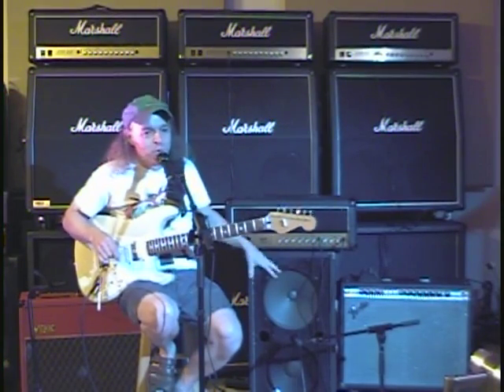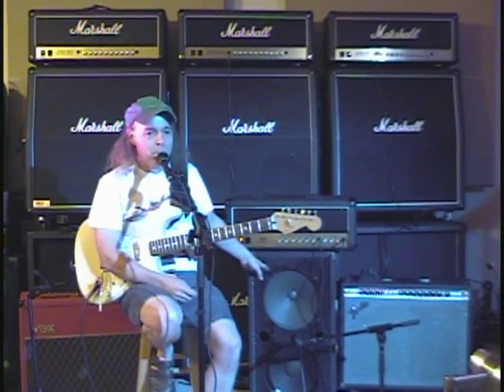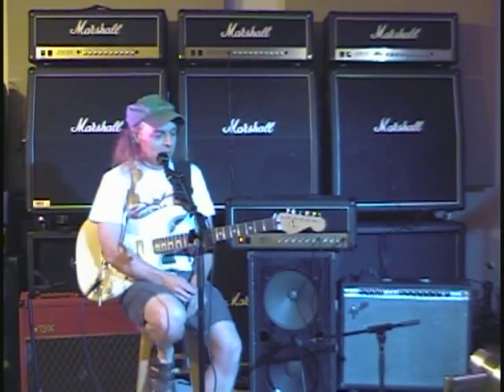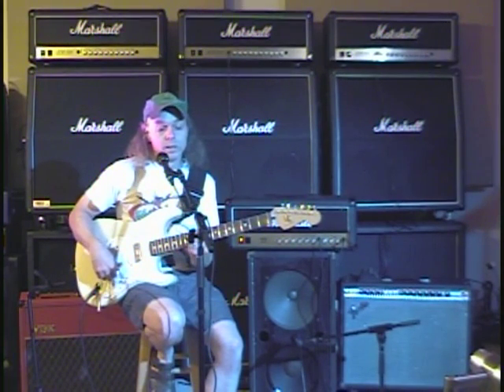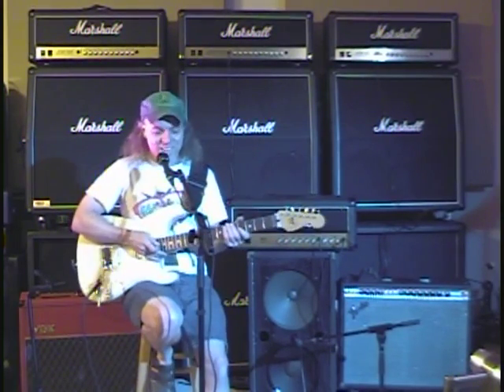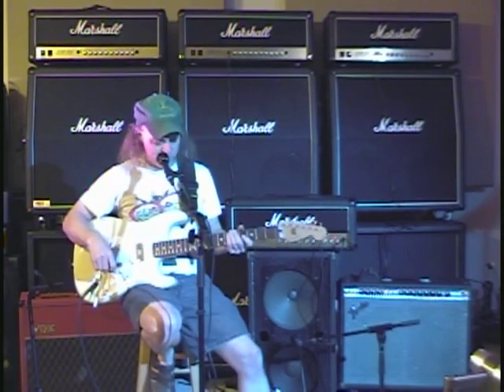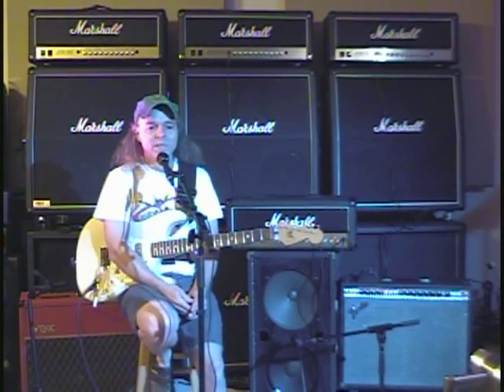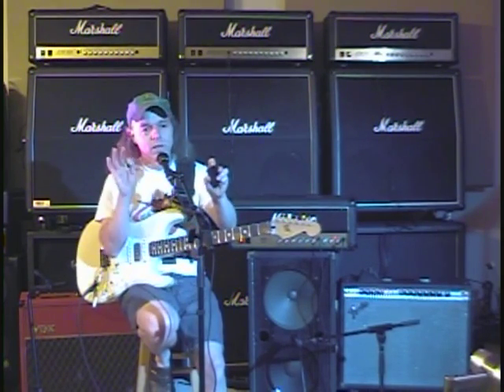WGS 2-12 ET65 - G12C combo demo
In this video Vaughn Skow demo's a 2-12 cab loaded with a WGS (Warehouse Guitar Speakers)  ET-65 and a G12C.